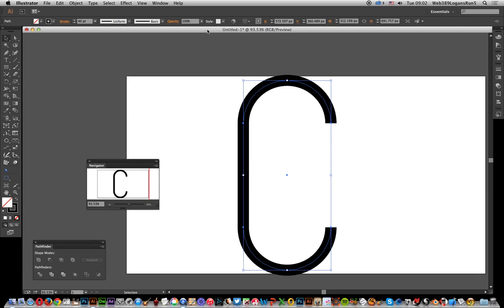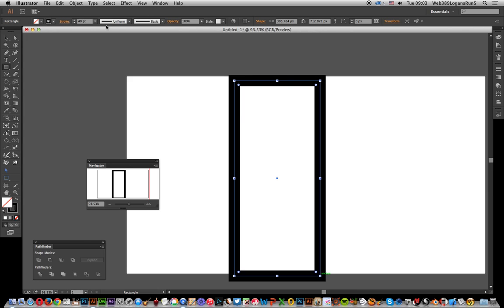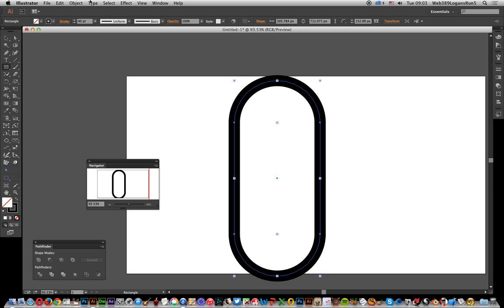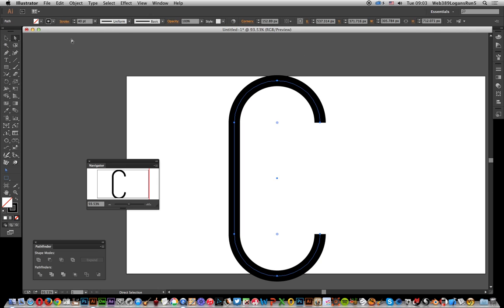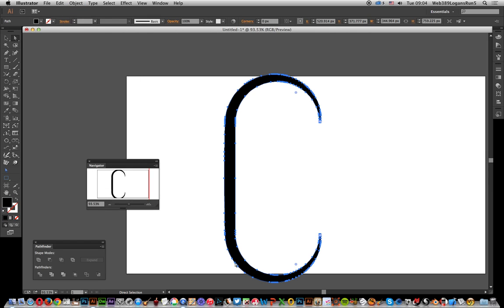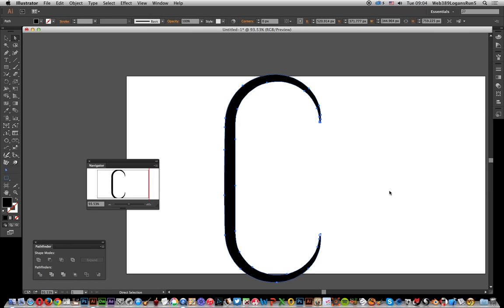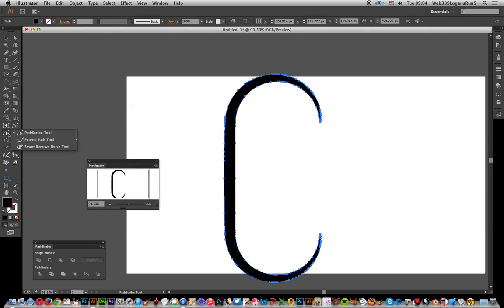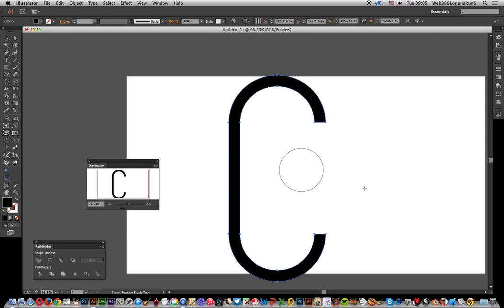How to Create a long "C" curved custom shape in Illustrator tutorial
How to create a long "C" shape design in Illustrator CC 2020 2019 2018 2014 (PC or mac) basic guide.